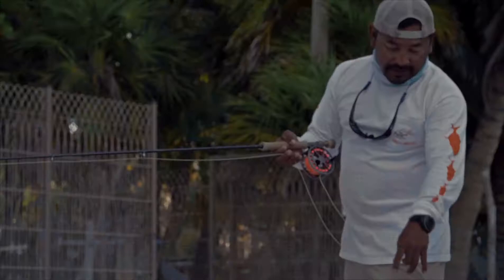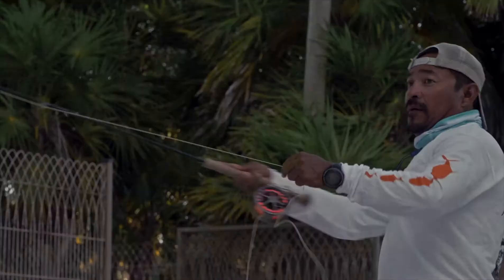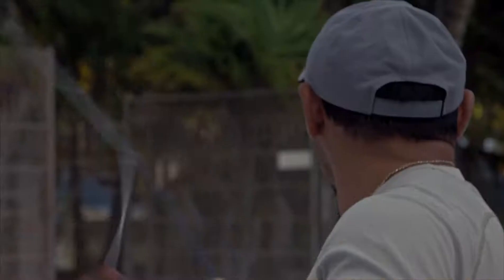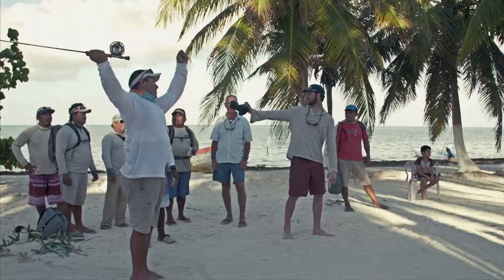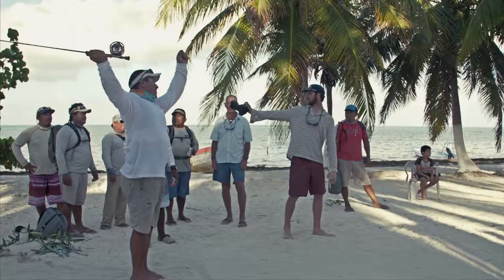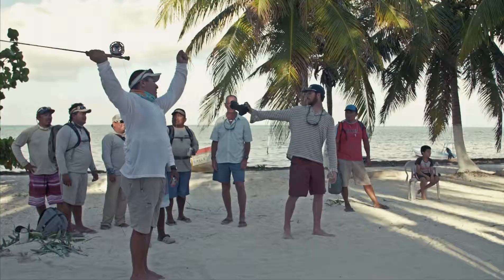The Lefty Kreh Lesson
In Memory of the legendary angler Lefty Kreh, I took one of his many online lessons, slapped an awesome beat by OTESLA over it and let rip with the boys from the Palometa Club Permit Tourney 2018.

It's a real schooling by the legend and his spirit and dedication to the sport has hugely influenced the sport here in Punta Allen.